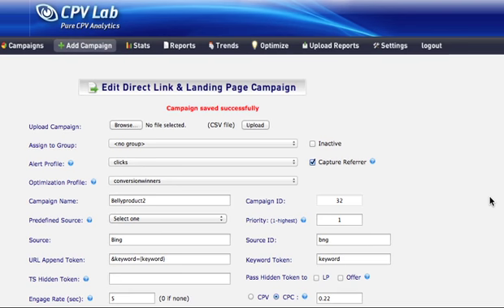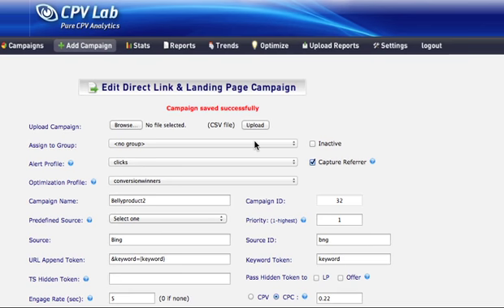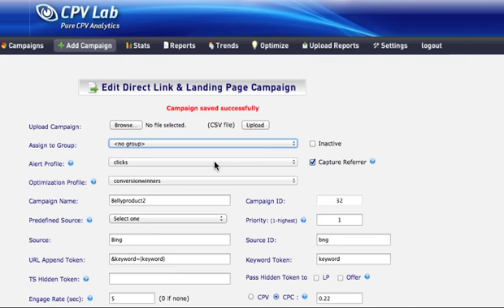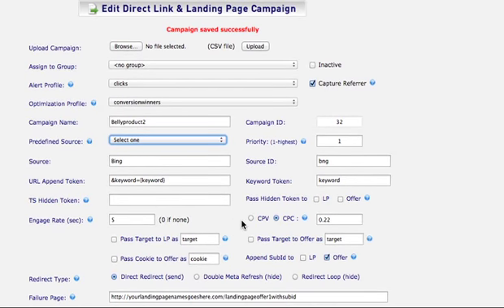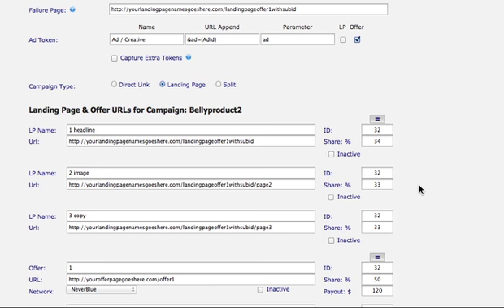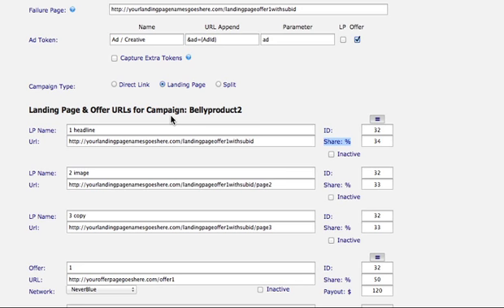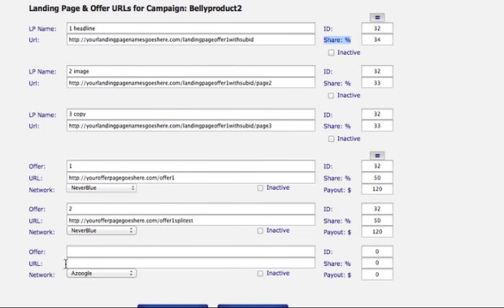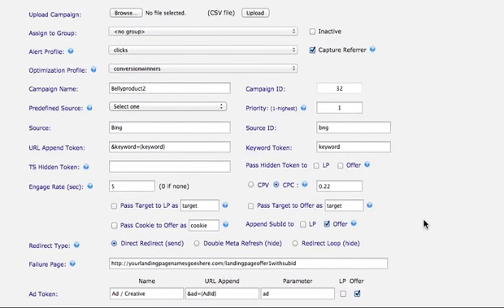qzx2715 C0zPV0z zzx0Tracking